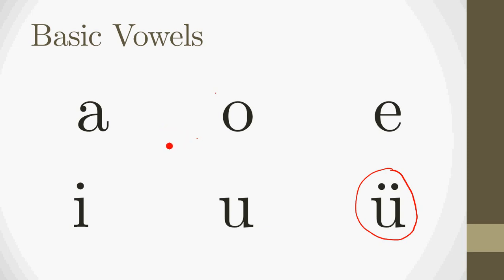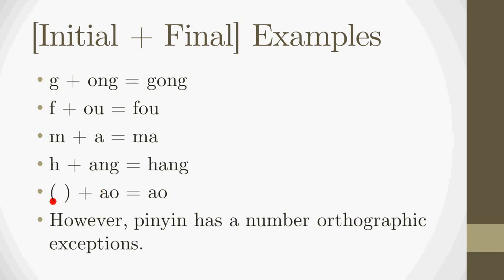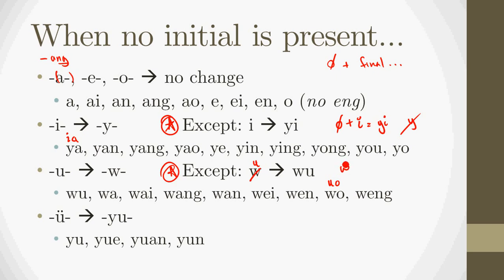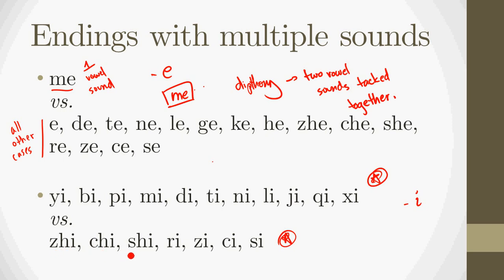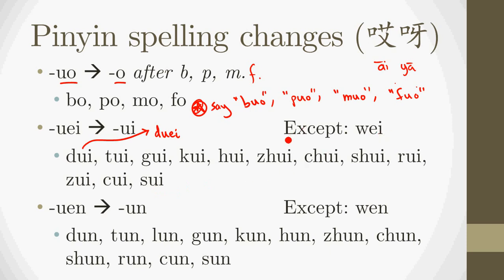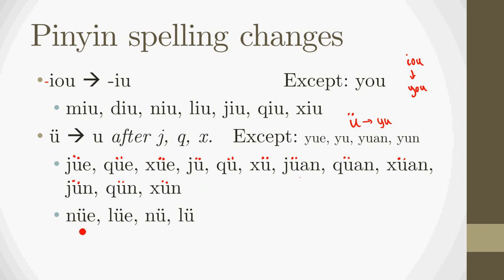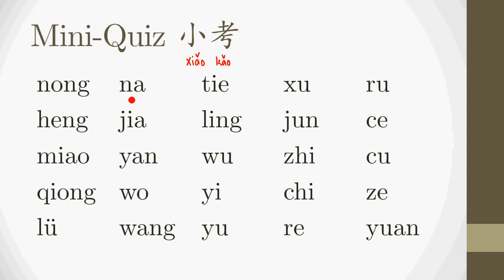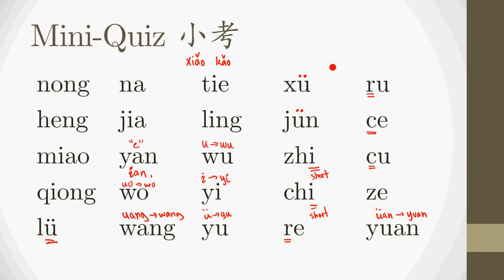【中文】 Final sounds of Mandarin Chinese and pinyin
Explanation of the finals that appear in Mandarin Chinese syllables.